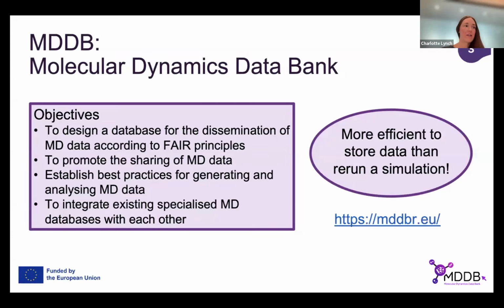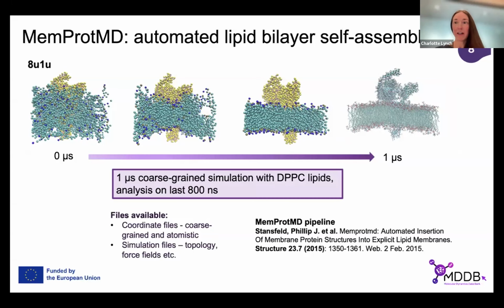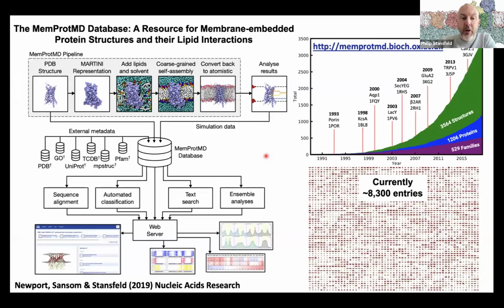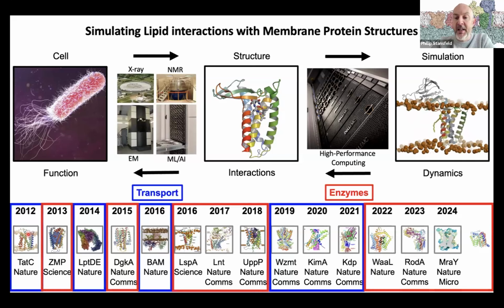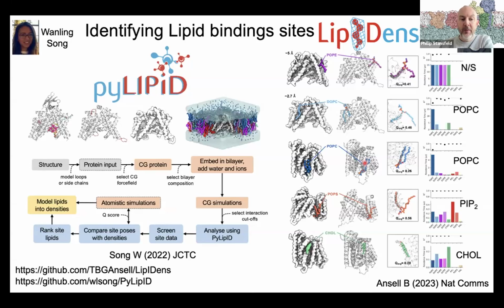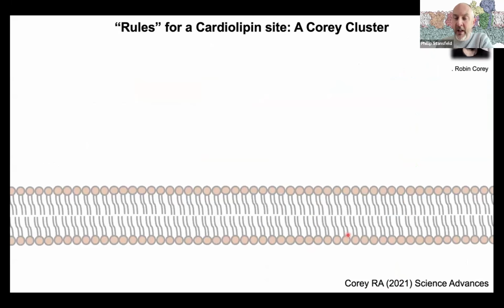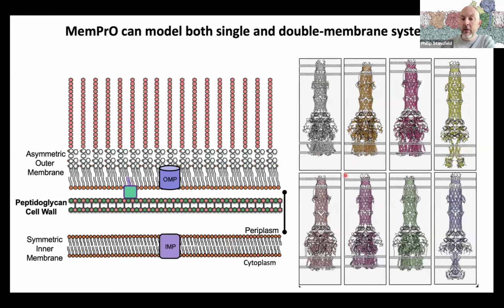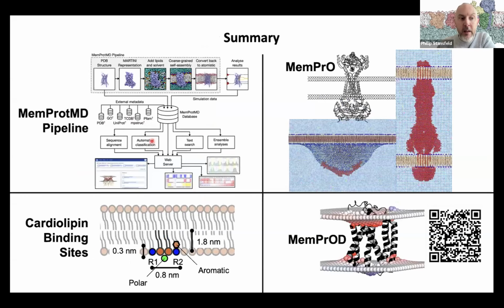MDDB webinar series: “The MemProtMD Database & MDDB"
The Molecular Dynamics Data Bank (MDDB) project is an European-scale repository for biosimulation data, bringing together some of Europe’s leading institutions to transform the handling of molecular dynamics (MD) data and facilitate its sharing within the scientific community. In this webinar session, Charlotte Lynch & Phillip Stansfeld will present the MemProtMD database, which includes more than 7000 molecular dynamics simulations of individual membrane proteins, with each protein having been embedded in a lipid bilayer.